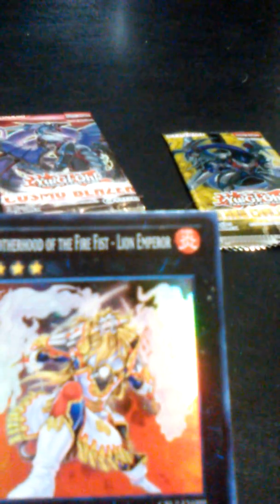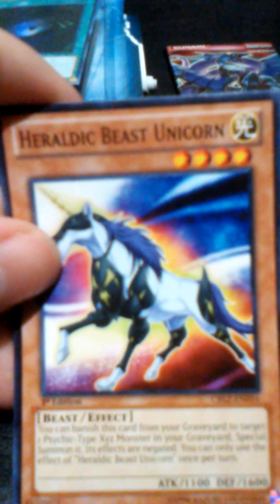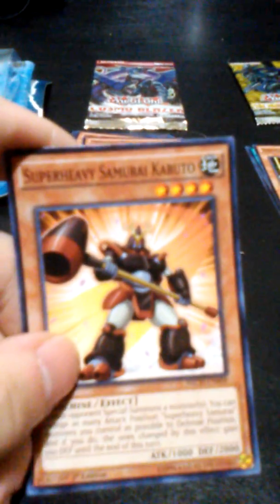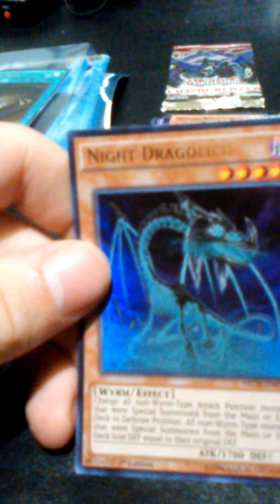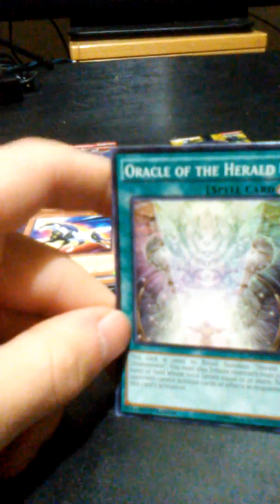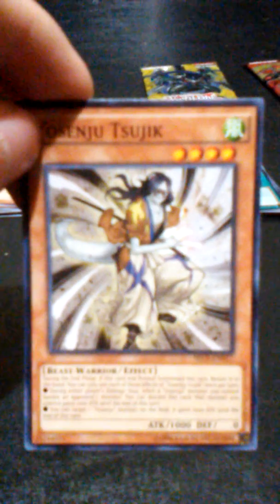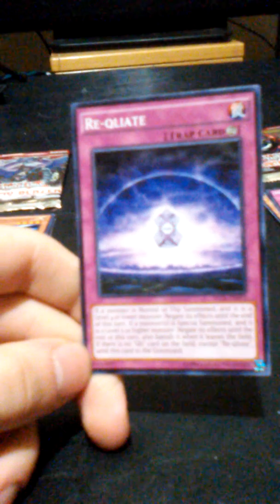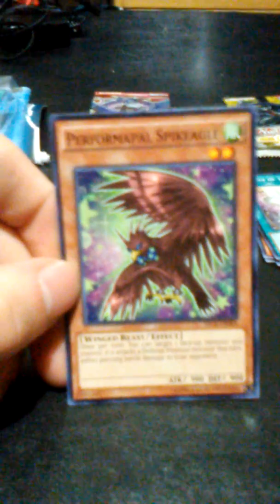Opening a Yugioh 3 Booster pack set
Opening of a three booster pack and 1 foil card set purchased at in store at Target and found in the trading card aisle